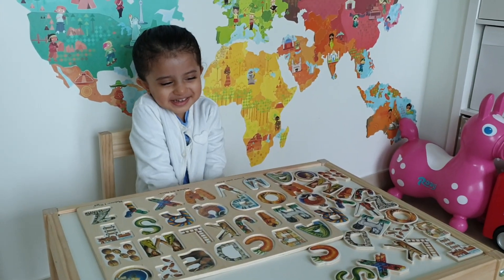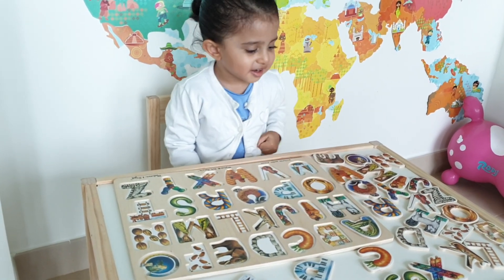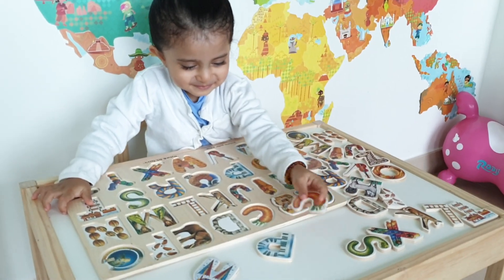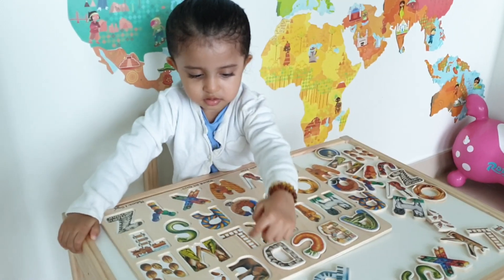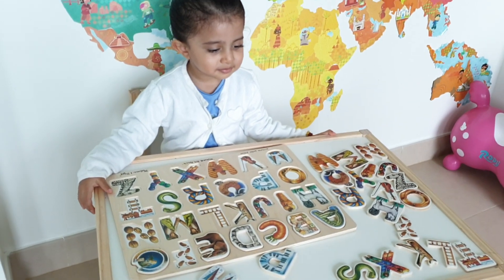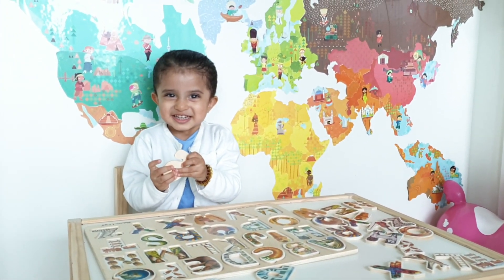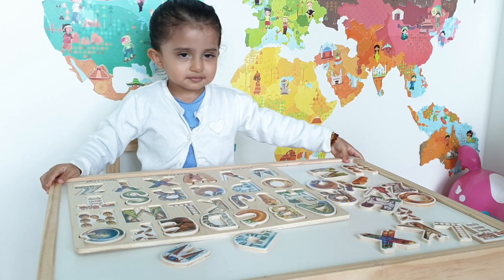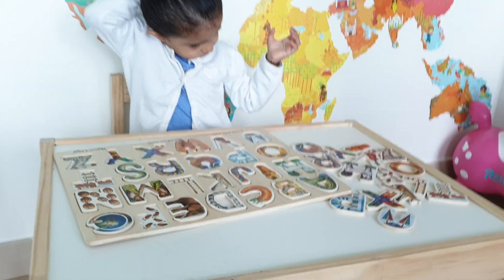Kiara doing Alphabet Puzzle at 2yrs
Kiara with her alphabet puzzle. Exploring ABCD for kids#Alphabets#LearnAlphabets#Puzzle